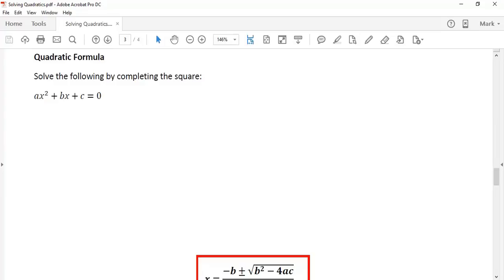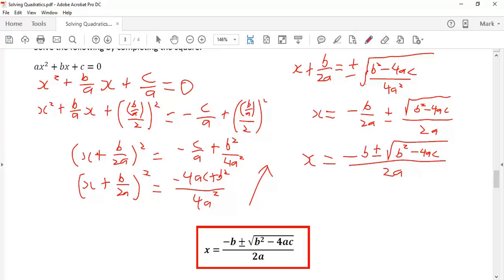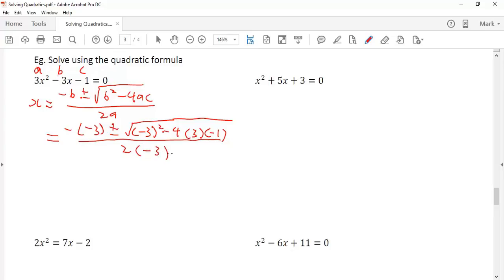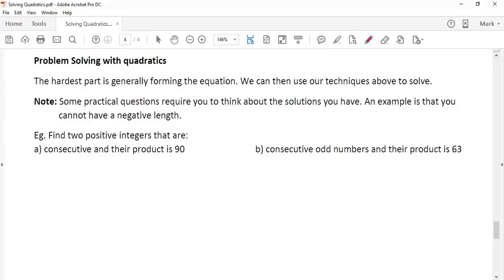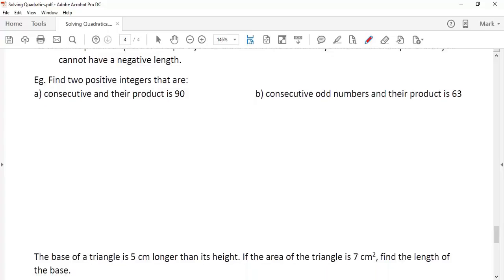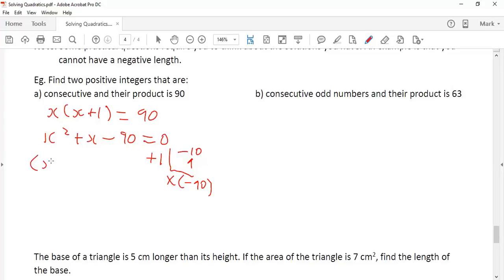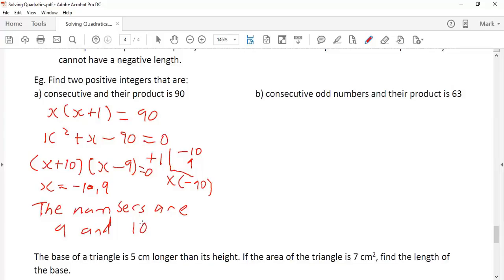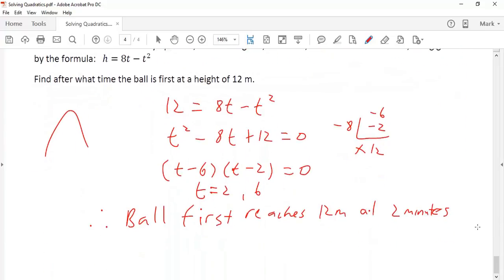Solving Quadratics part 2